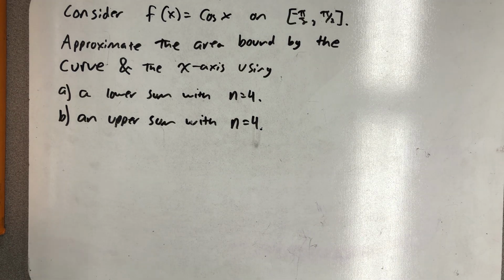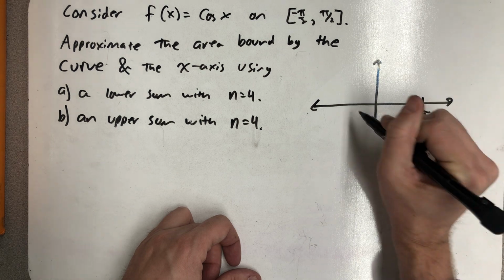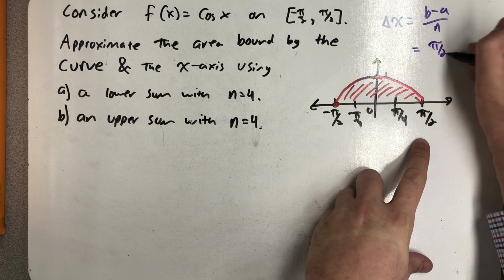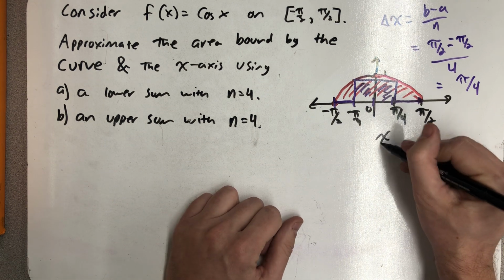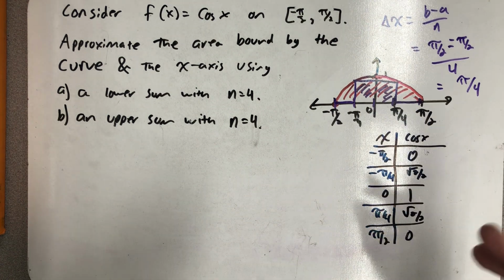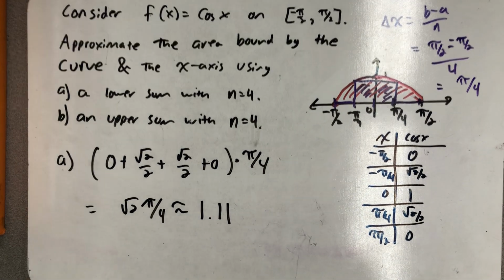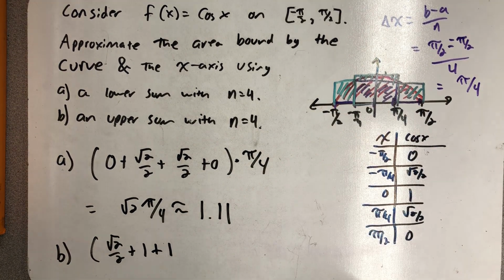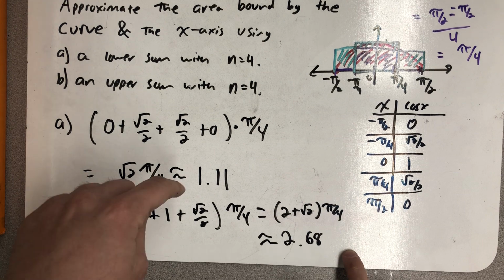Area Approximation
Using a lower sum and an upper sum to approximate the area under a function.